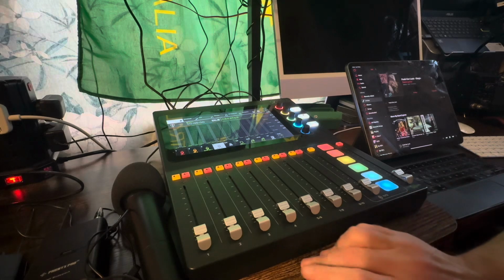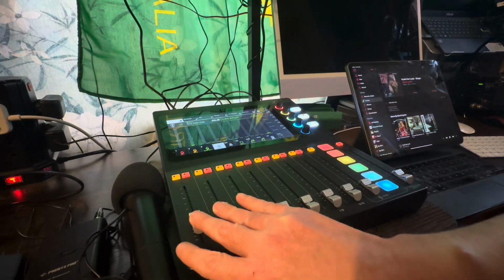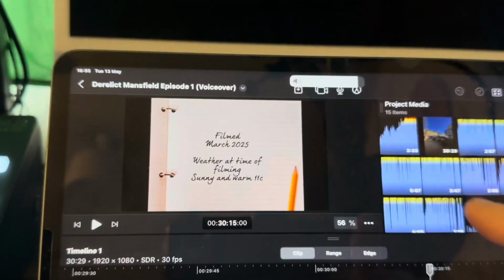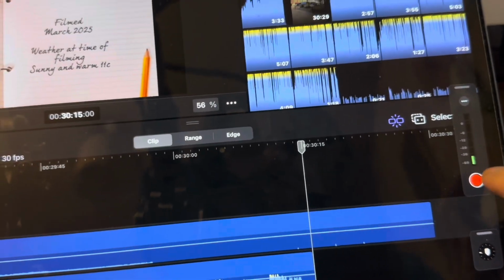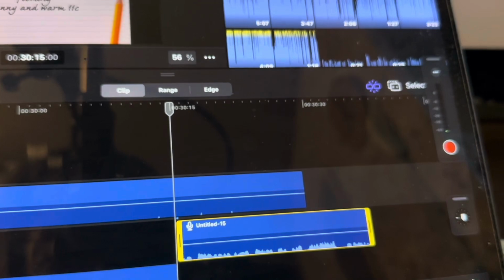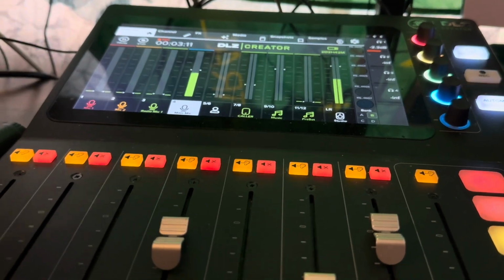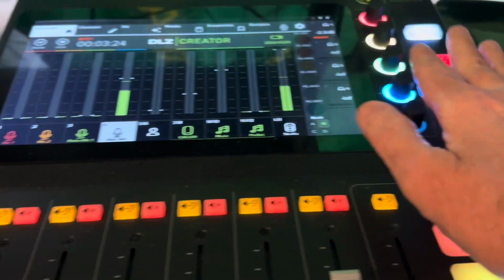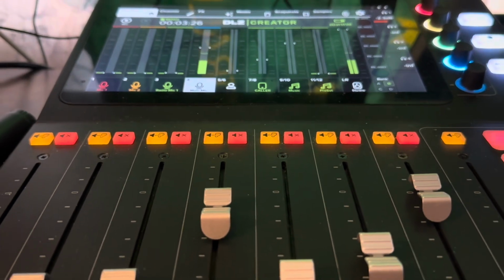Studio Production’s￼ - DLZ Creator - How to guide - Question from a Viewer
A question from a listener explained

(Question) how do I get  Audio into my videos and productions

(Answer) explained in video

Equipment

1) DLZ creator
2) production software Final Cut Pro for Apple products
3) microphone DLZ condenser Mics
4) stereo sound DLZ speakers
5) radio Mic/s Phenyx Pro
6) talk back Debra 4 channel Talk Back
7) camera & video audio iPhone 14 pro Max

Equipment purchased via Amazon , remember £30 all in one piece of equipment or just as good as them more professional.

Start off by using your smart phone  camera and microphone my videos are filmed on the 14 pro Max.

I hope you enjoy the video , remember I am still learning how to be a creator, so be kind with your comments and I’ll do my best to answer to any questions.